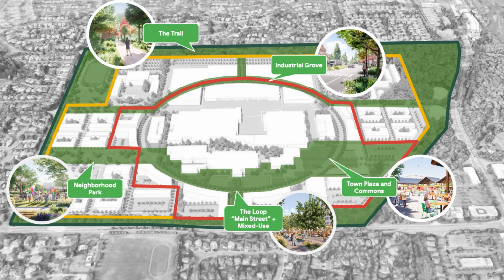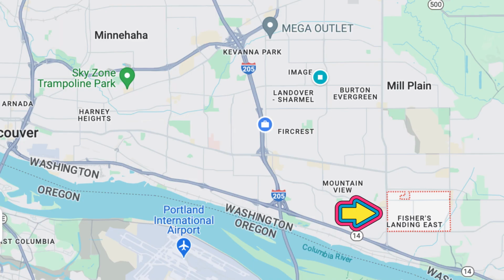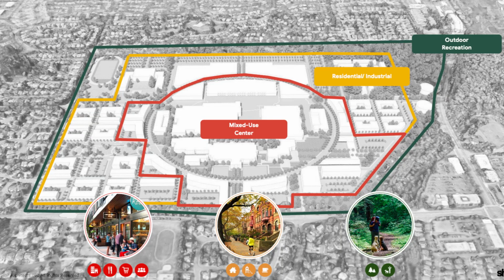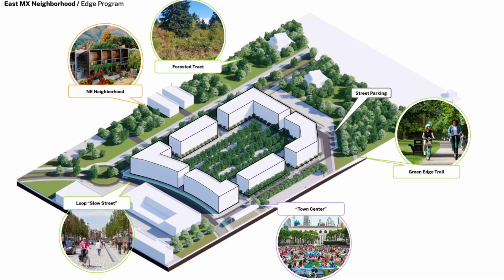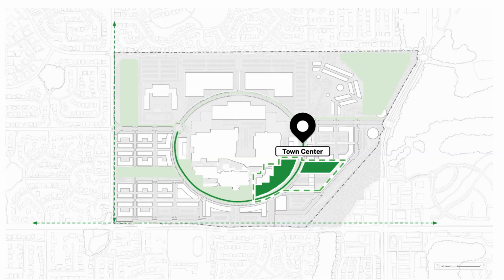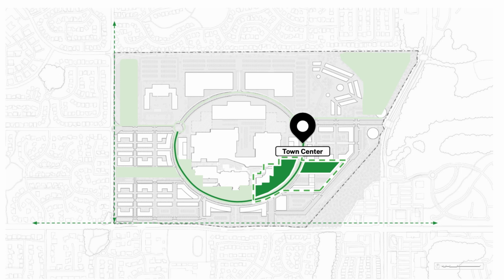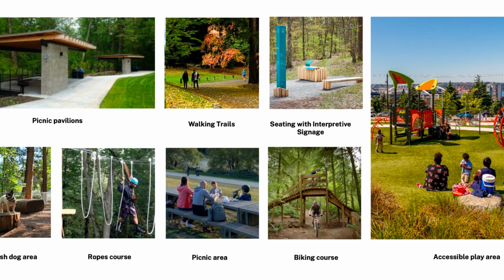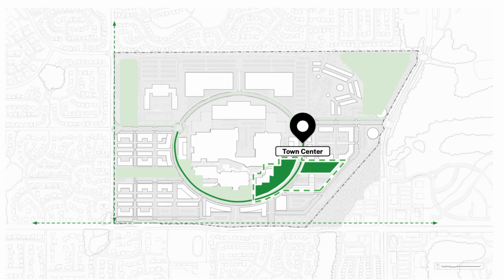Vancouver Innovation Center | New Developments in Vancouver WA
A developer has MAJOR plans for the old Hewlett Packard campus in East Vancouver. Want to find out what is going to be built? Watch to find out.

🎬 SUGGESTED VIDEOS
Don't forget to watch 📽 My other videos. Please check them out :